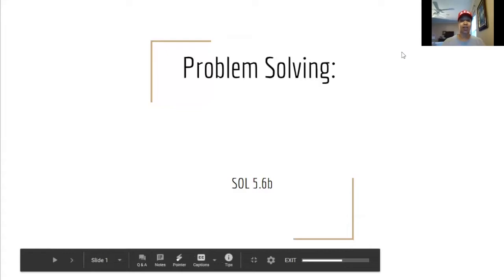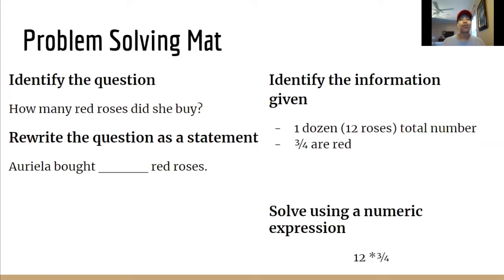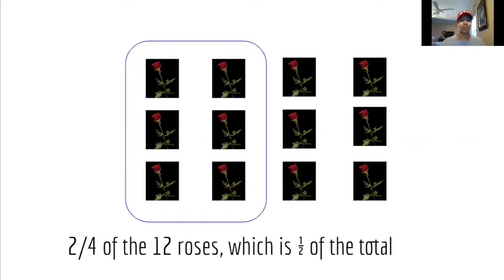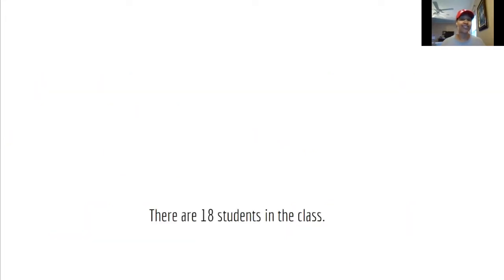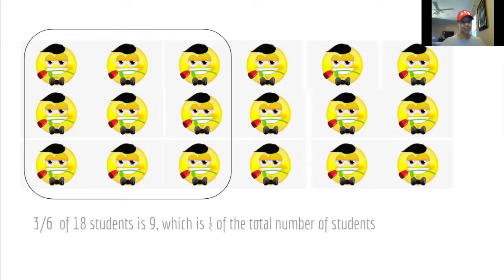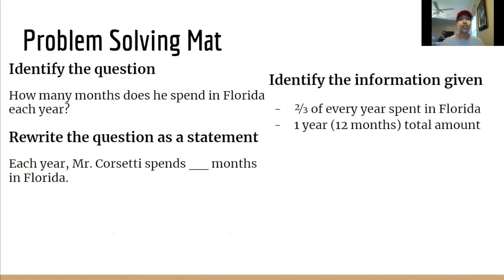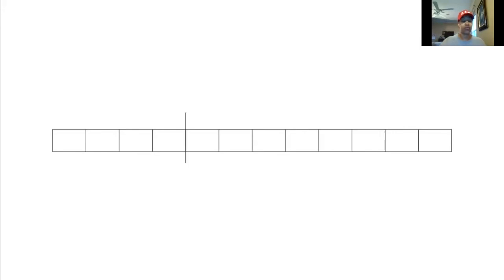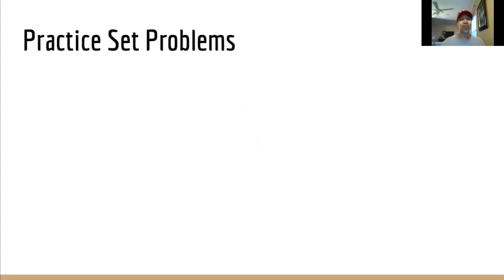RPS 5thMath MultFracWholes week6#2